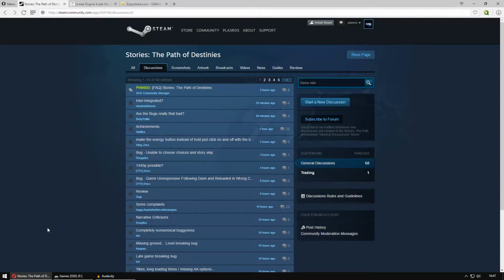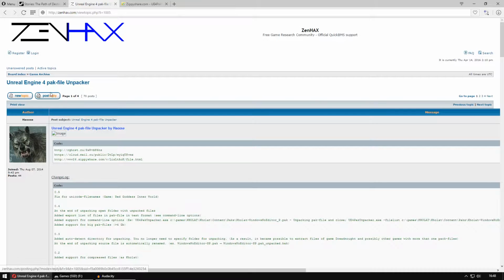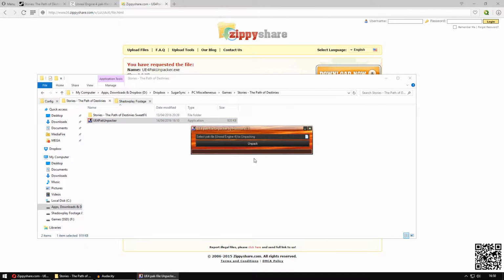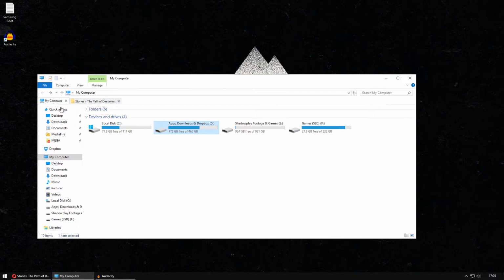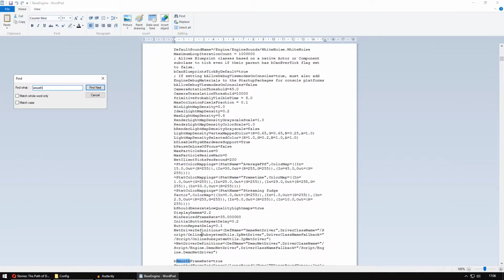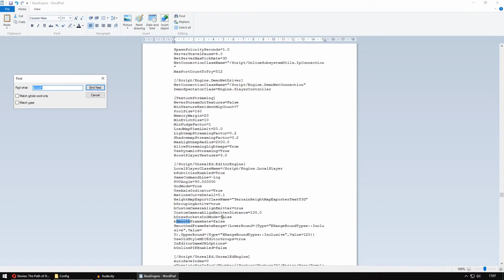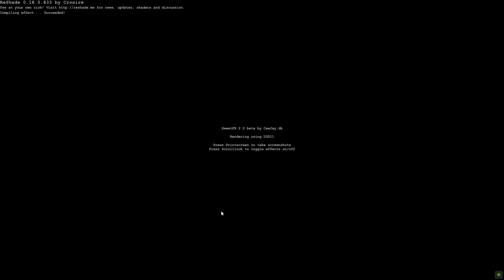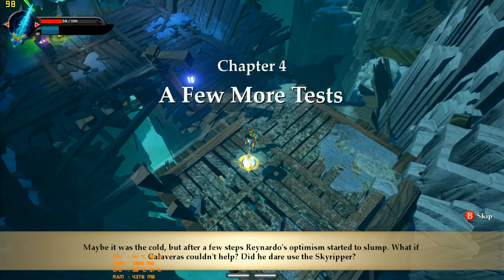Stories: The Path of Destinies - Unpacking Config Files & Uncapping Frame Rate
Feel free to add & follow me on:

Steam: Plasros
Battlefield 3 / 4 - Battlelog: Plasros

Hey guys,

PC Specs: Intel Core i5-3570K, Gigabyte GTX 970 Windforce 3x OC, 8 GB Vengeance RAM